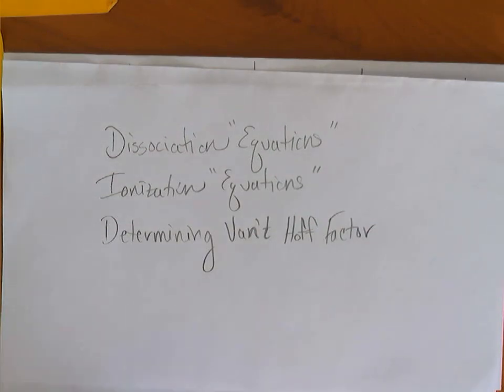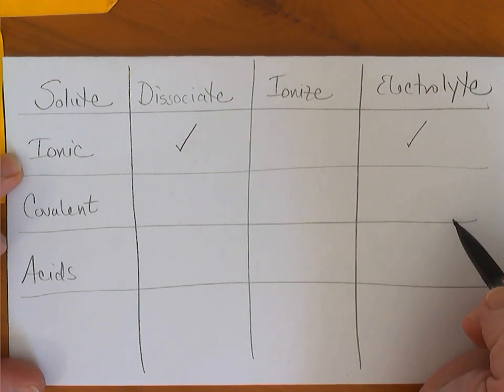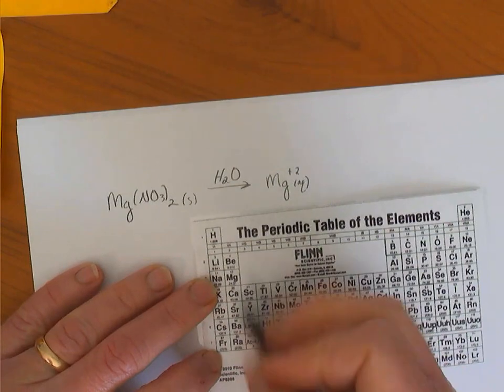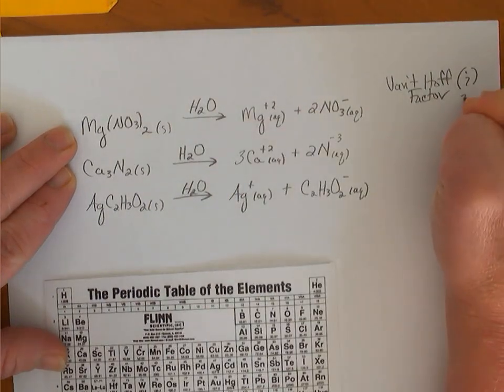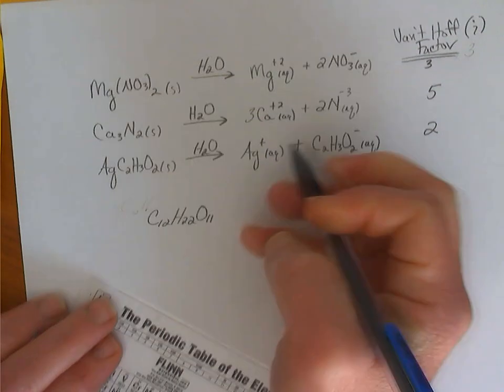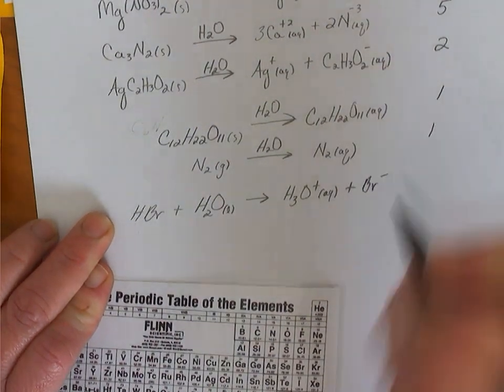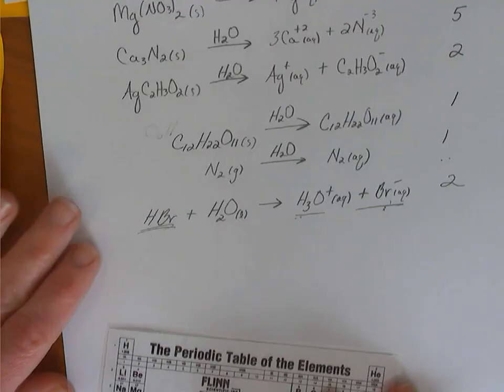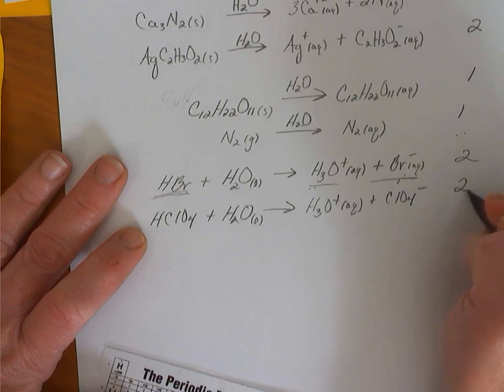Electrolytes Continued . . .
Ionization and Dissociation Equations & Van't Hoff Factor